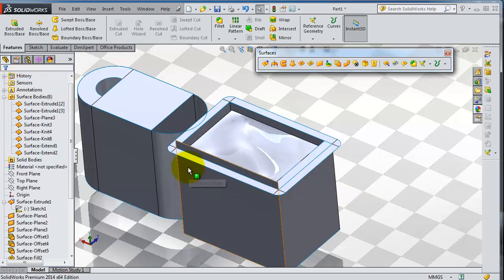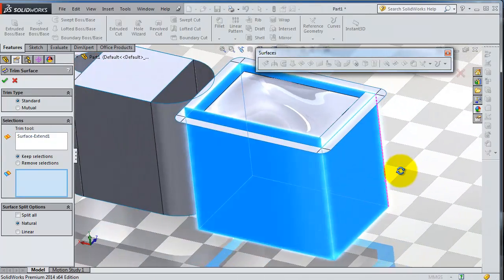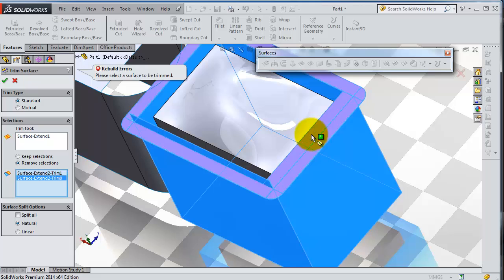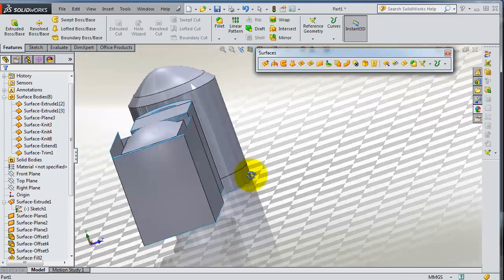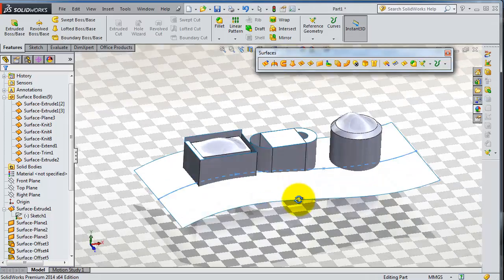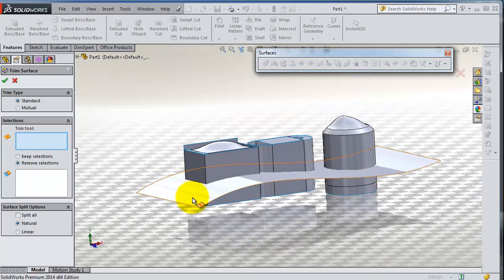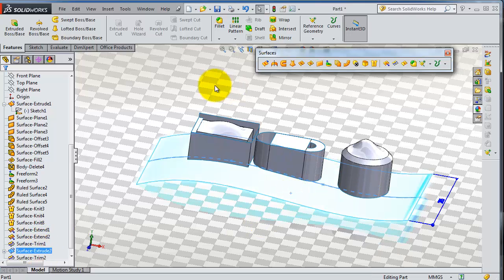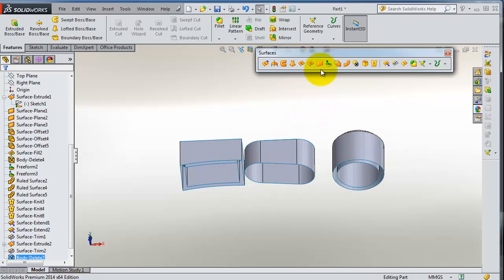SolidWorks 2014 Surface Tutorial 87: Trim Surface